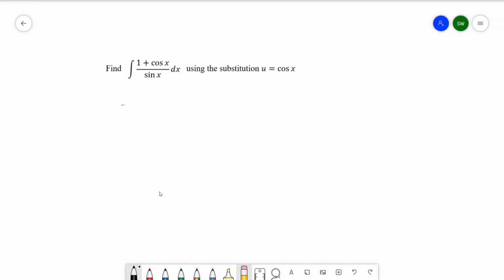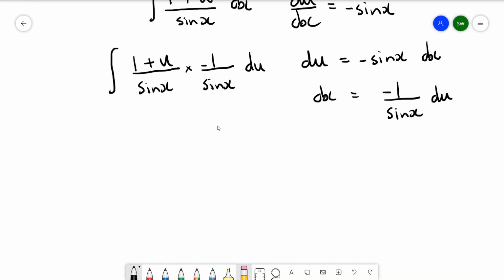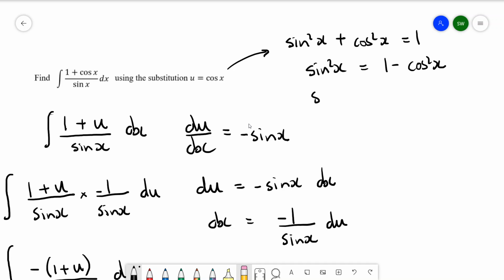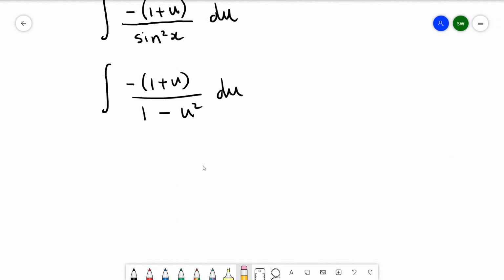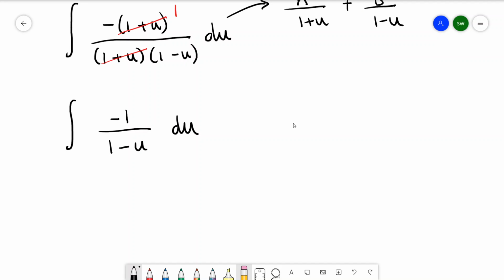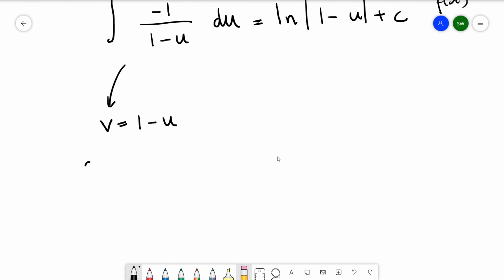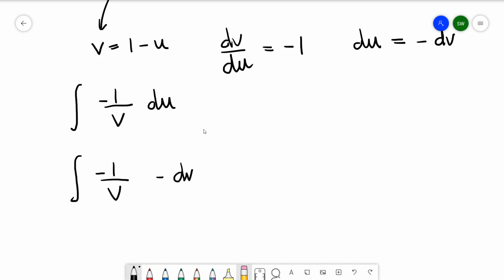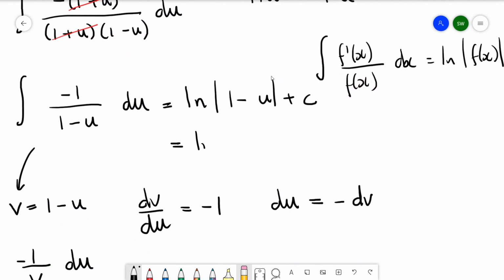Year 2 Pure - P11 Integration - Example 13